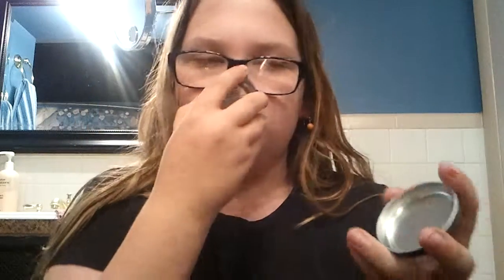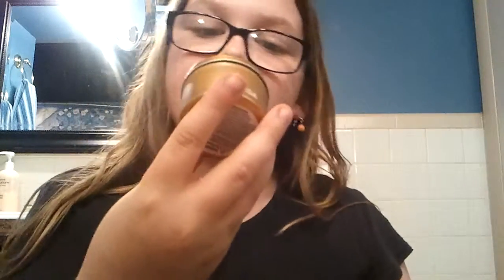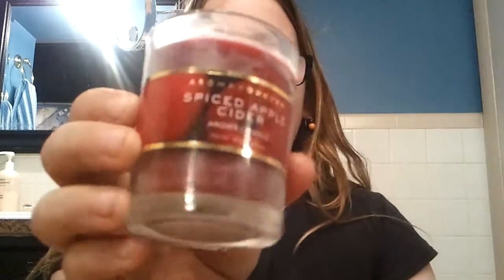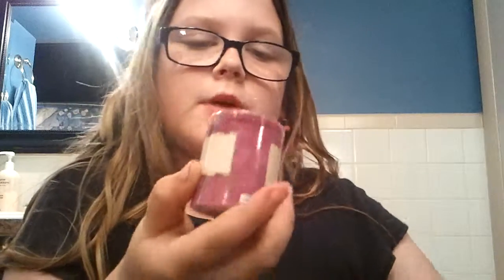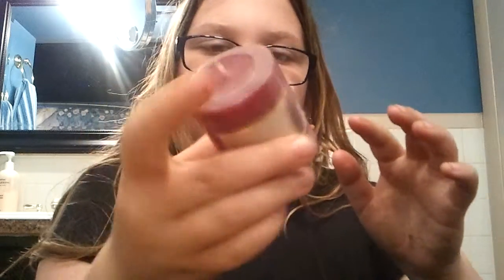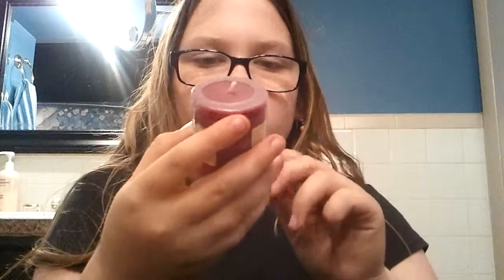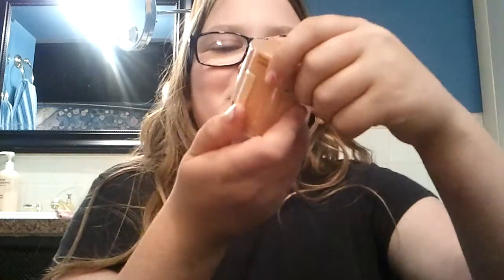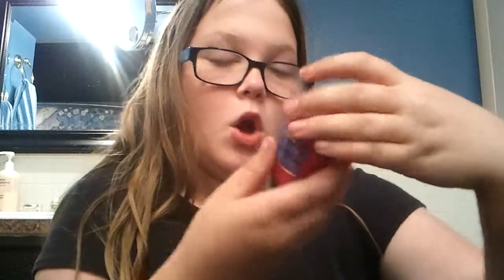The blakkat show my gmas candle collection...